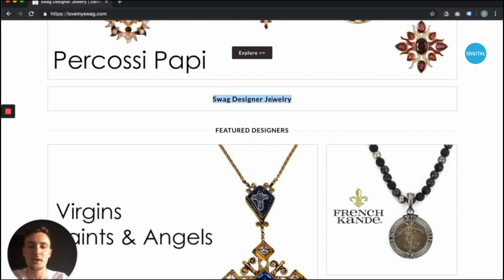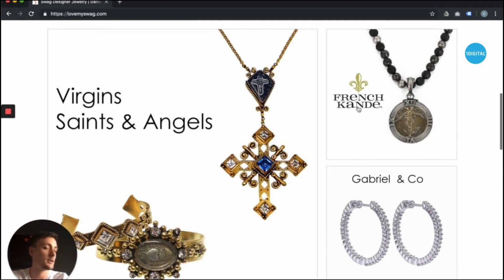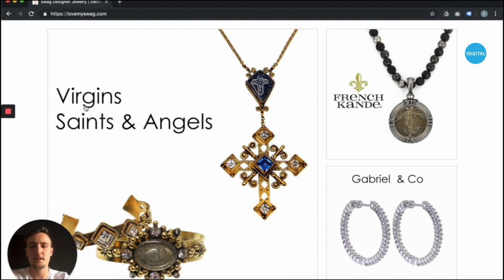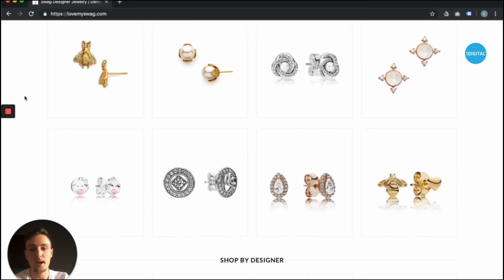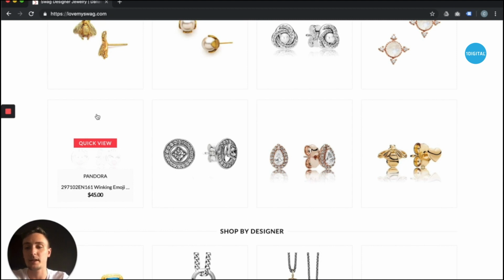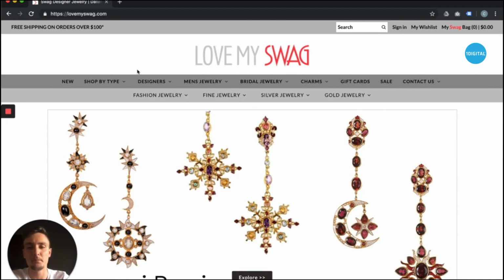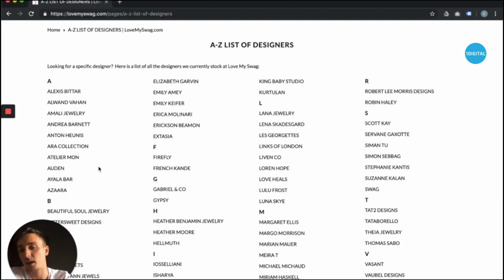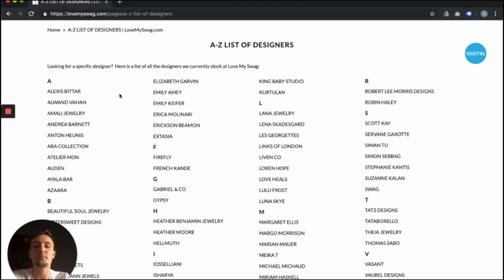Custom Web Design Recommendations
Love My Swag requested that 1Digital Agency conduct an entire site audit with recommendations on how it could be improved. Aside from implementing SEO, we also took a look at their design and user experience.

In this video, we'll show you some of the factors we consider when a client asks us to custom design their eCommerce website and improve their user experience.

Special thanks to our client Love My Swag for letting us demonstrate some of our auditing process using their website.

Many eCommerce sites use the templates that come with their platform. Custom design can help transform a template that works well for your business into a perfect fit. In this video, we cover the following recommendations:

0:32 - Call out offers
0:54 - Showing cart total
1:20 - Static text
1:43 - Expanding positive elements
2:32 - More information upfront
3:19 - Keep pages full
3:49 - Category pages